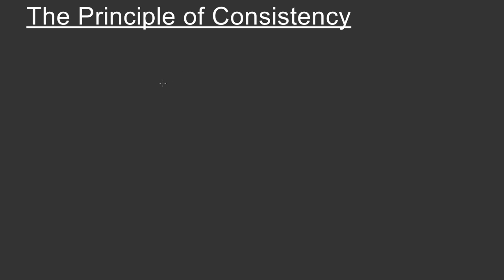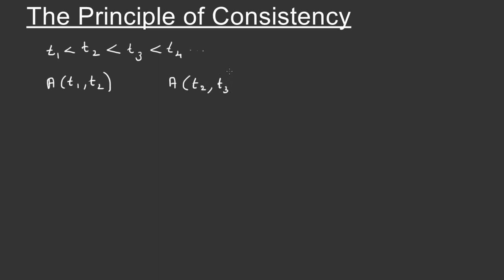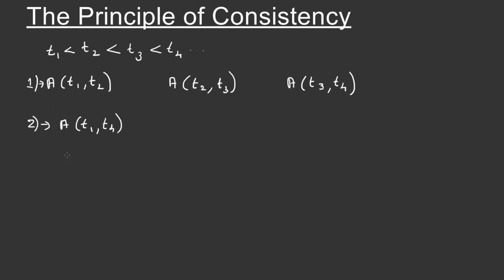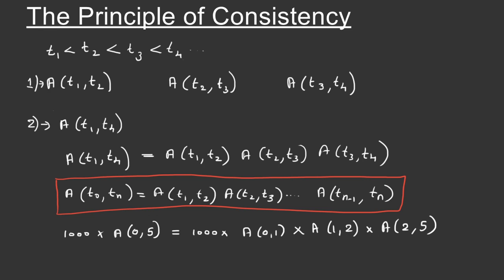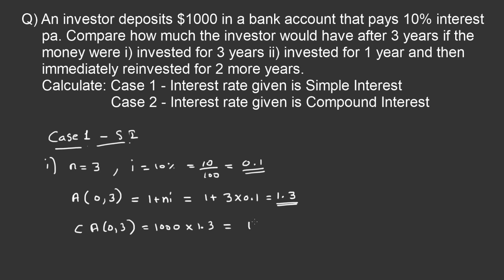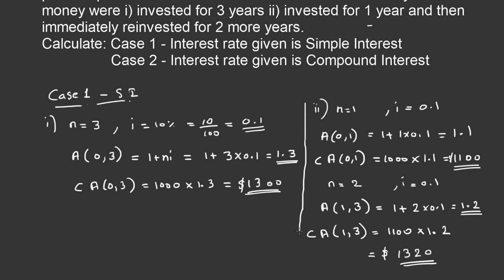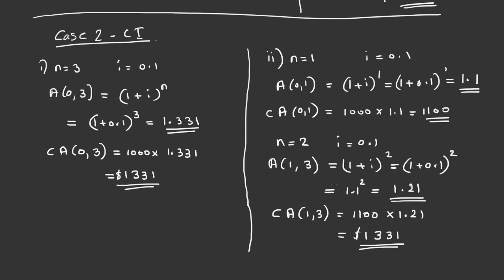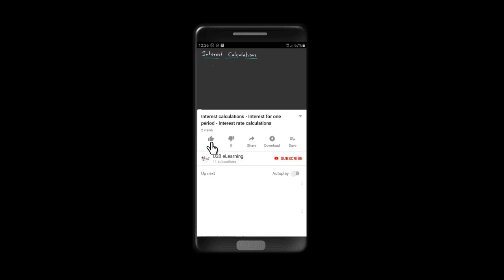Principle of consistency in Interest Calculations - Explained with problem - Time Value of Money #6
Principle of consistency in interest calculations is important for consistent market. This video discusses more about principle of consistency and how it is important for interest calculations. It is a part of understanding time value of money, an important topic in financial management. This discussion is based on the accumulation factor. This video also explains principle of consistency through one problem. CA / BCom / MCom / Management / MBA / BBA / Actuarial Science / CB1 Business Finance.

Videos of Time Value of Money